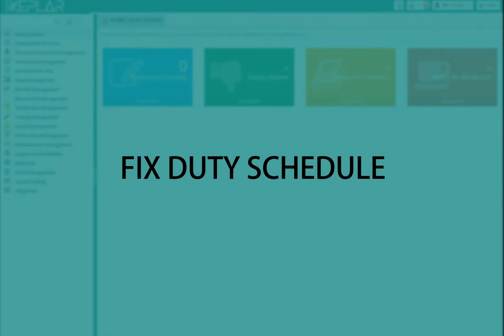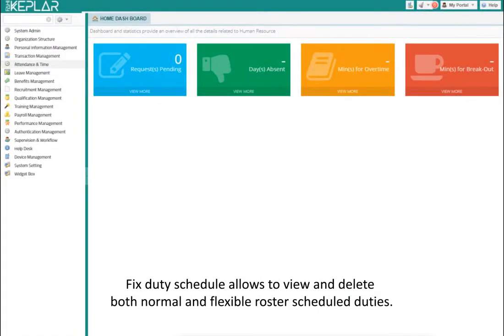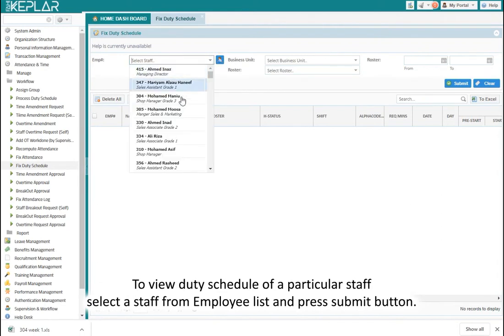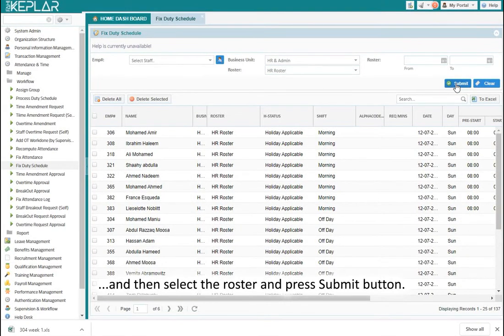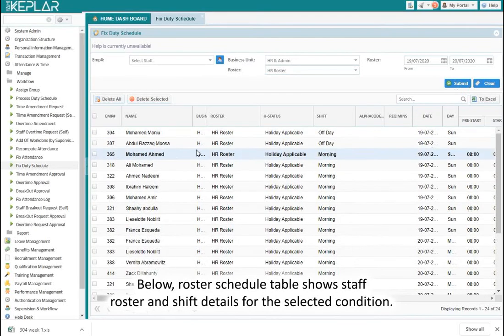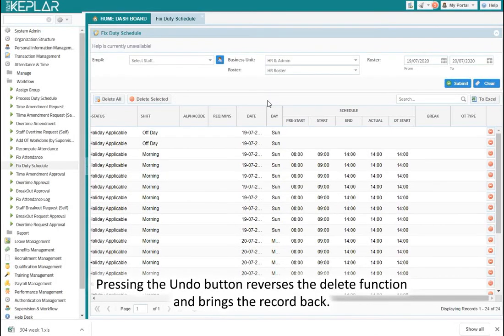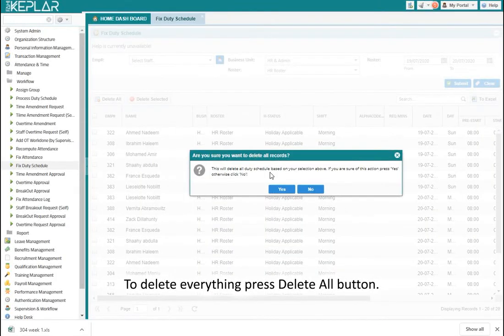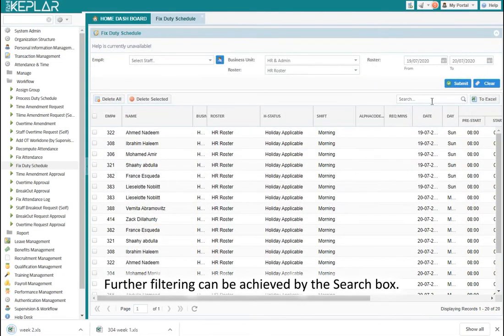Fix Duty Schedule in Keplar, Human Capital Management System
How to view and delete a created duty schedule and explains how to export schedules to Excel.